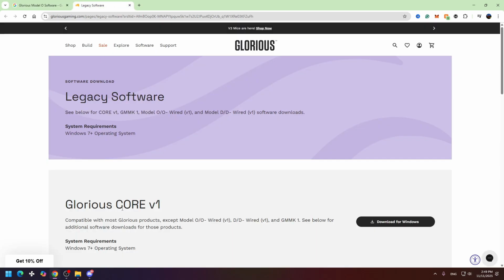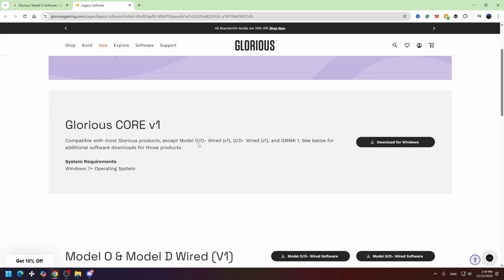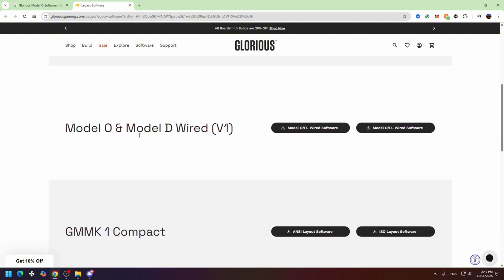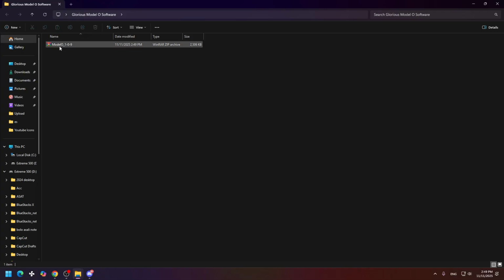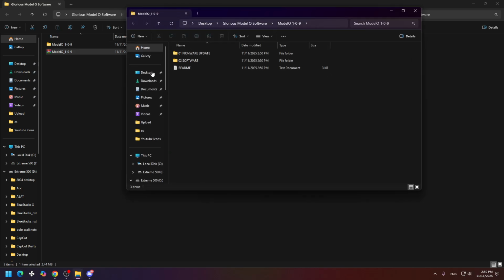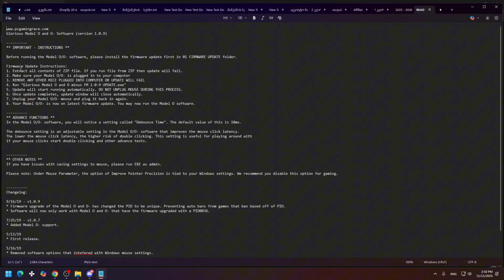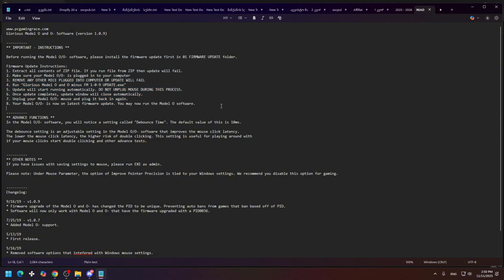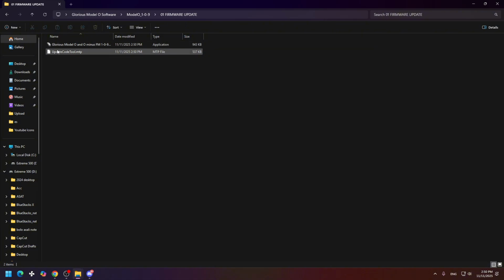How To Download Glorious Software For Model O Mouse (2025)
How To Download Glorious Software For Model O Mouse

In this video, I’ll show you step-by-step how to download and install Glorious software for your Model O mouse.